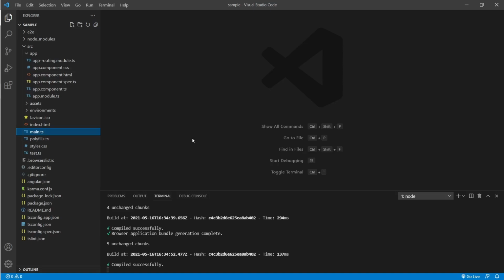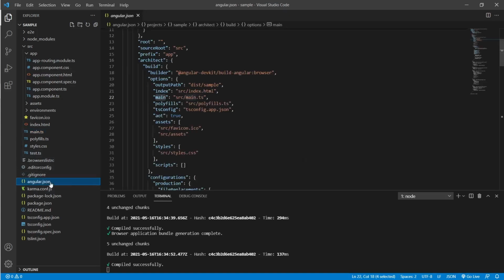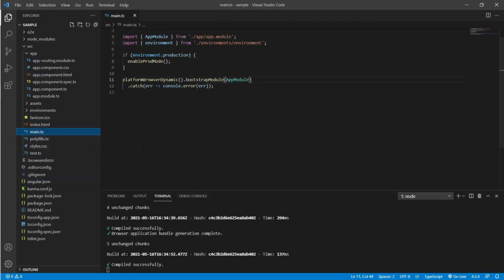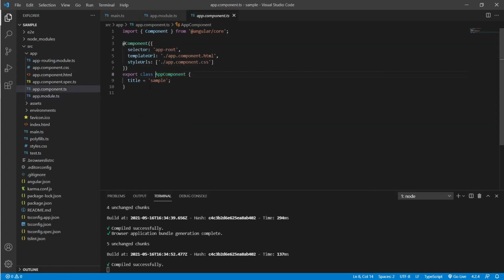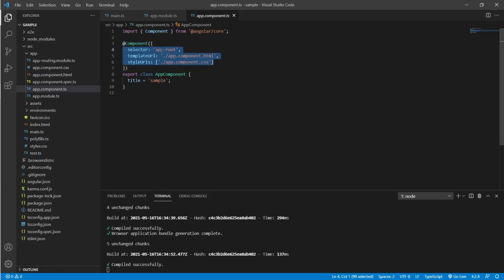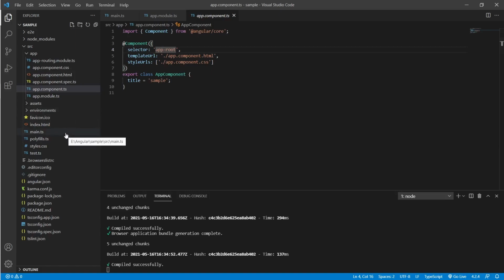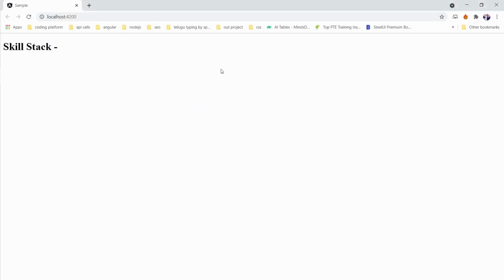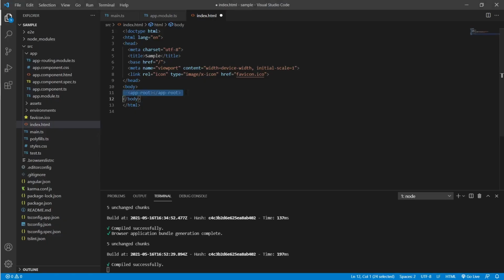Angular Tutorial | How does Angular Works? | Skill Stack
In this video, you can learn how Angular Works - Skill Stack